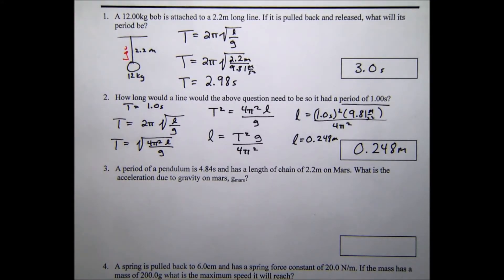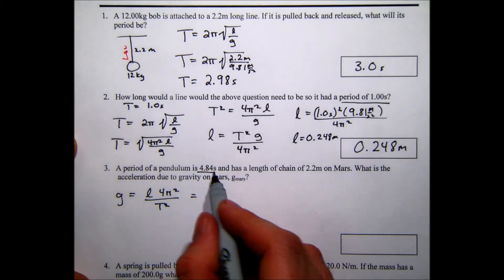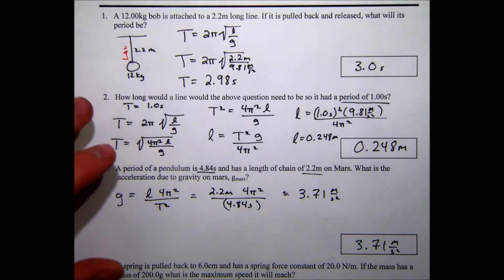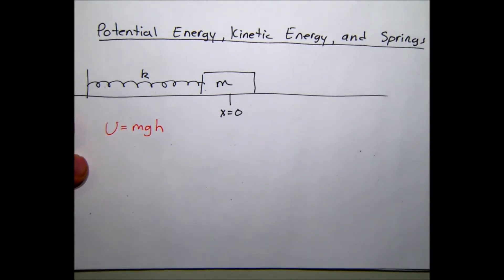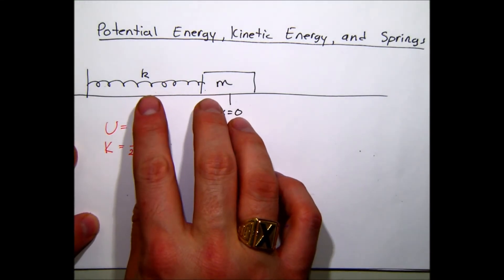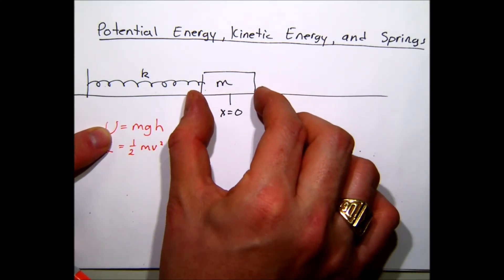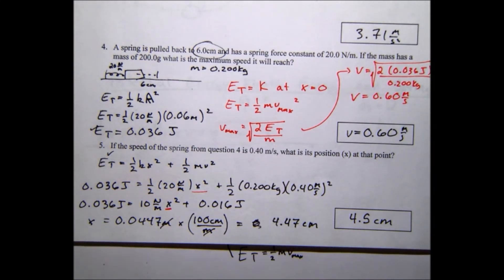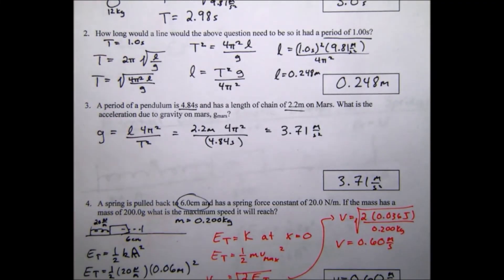Pendulums and Energy of a Spring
A class look at how period of pendelum can be used to determine acceleration due to gravity and how the conservation of energy relates to springs